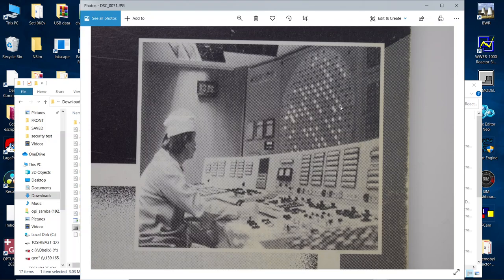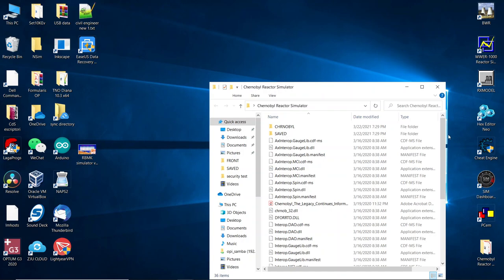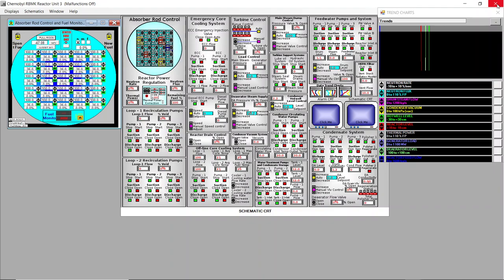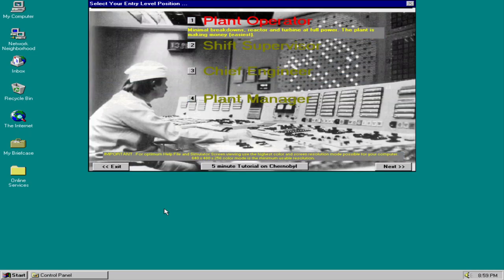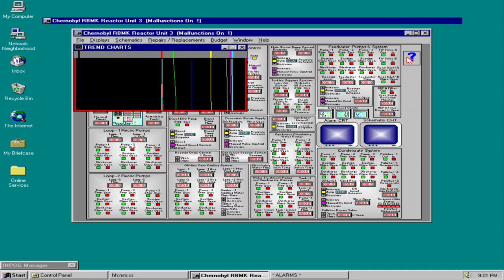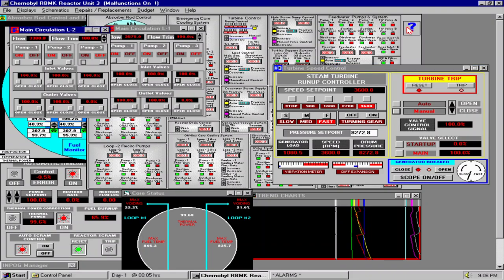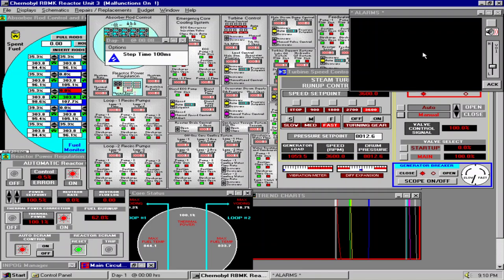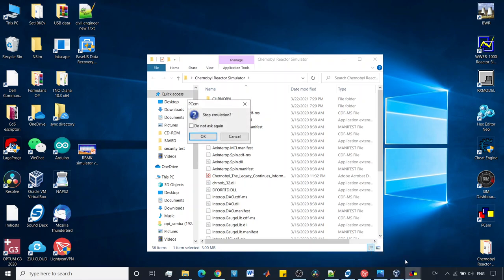RBMK simulator version list: Demos + Full game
Links for all the files are available below, the author is indicated  for each version:

Demo Portable (who did this? please manifest and I will add your name)

Full Game Chernobyl: The Legacy Continues | Gatekeeper (Full-Battery)
Install a VM with Windows 95 and the game iso image